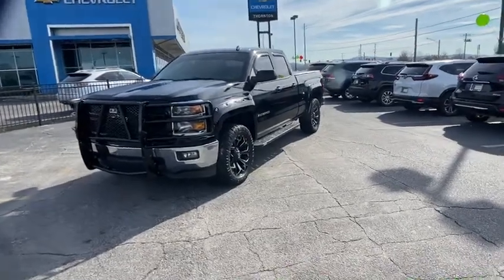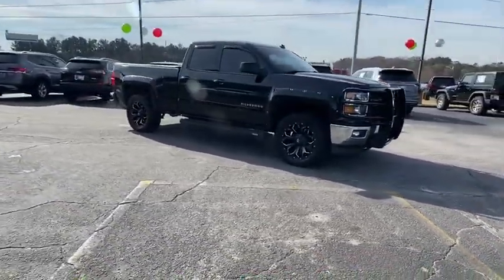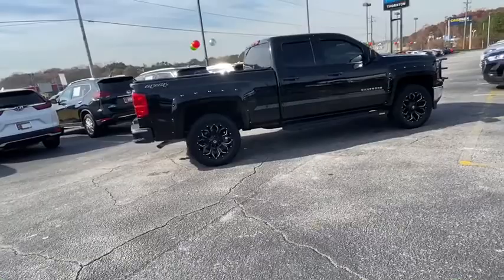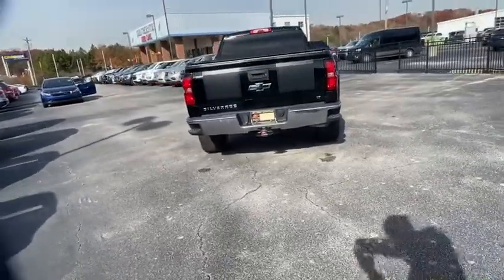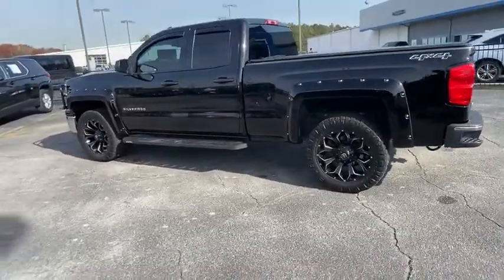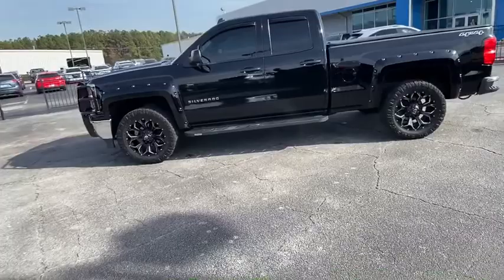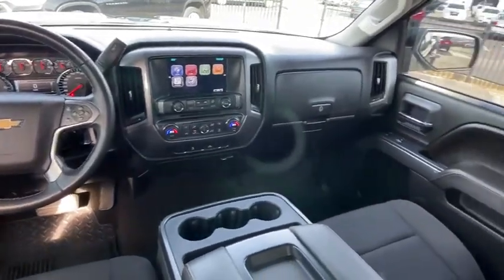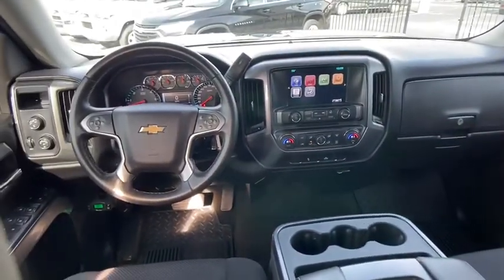2014 Chevrolet Silverado 1500 Lithia Springs, Douglasville, Powder Springs, Smyrna, Atlanta, GA 2129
Black Used 2014 Chevrolet Silverado 1500 available in Lithia Springs, Georgia at John Thornton Chevrolet. Servicing the Douglasville, Powder Springs, Smyrna, Atlanta, GA area.
2014 Chevrolet Silverado 1500 LT - Stock#: 21298A - VIN#: 1GCVKREC4EZ412674